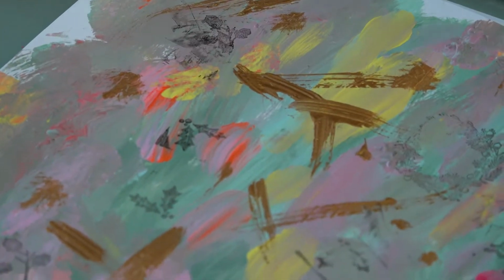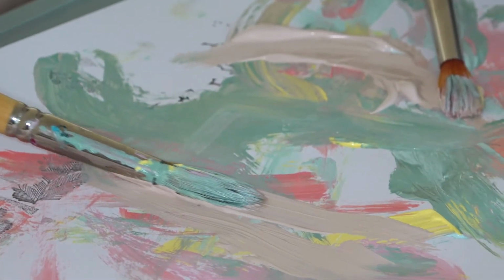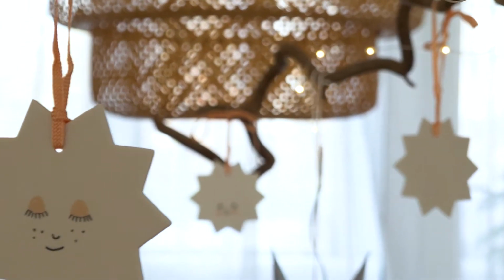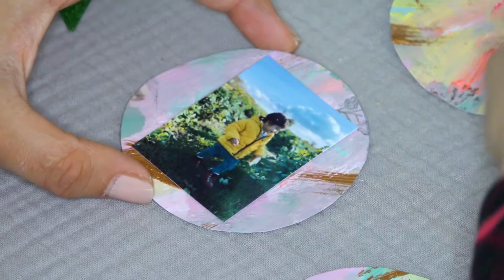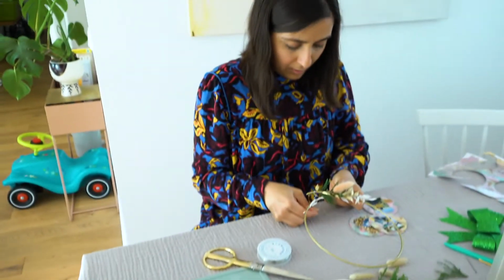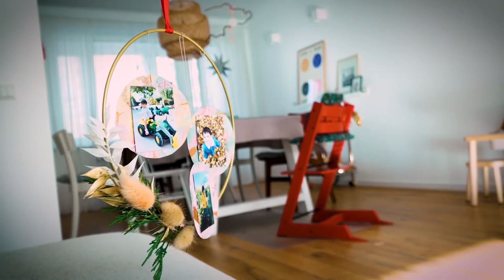DIY hanger with photos - Creating Special Memories with TRIPP TRAPP®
This year it might not be possible to visit all friends and family members. That makes it even more important to create something nice together with your little one and to share some love via mail.

Hülya from warm living showed us how to create cute hangers with pictures of your family or just your children that will make everyone's heart melt!

This way you will create not just Special Memories with your little one, but also for beloved ones when they open their small gifts.
Stokke® designs innovative and sustainable products for babies and children – Always in the best interest of the child.